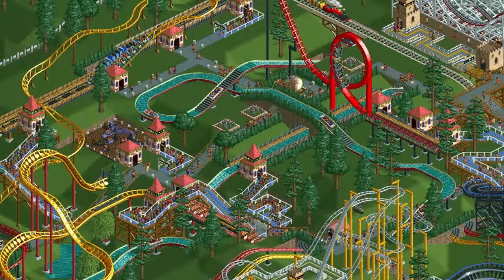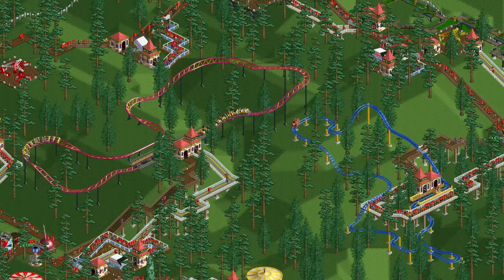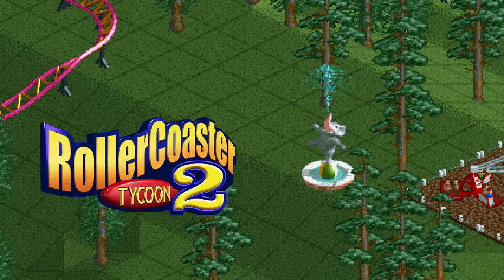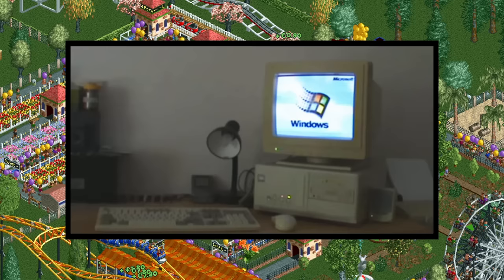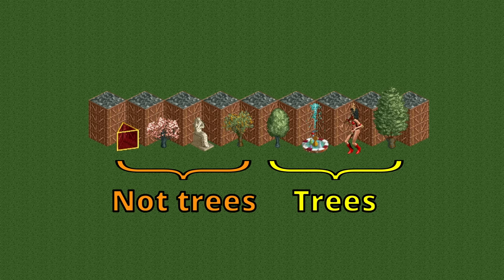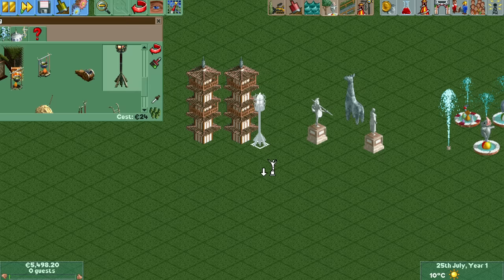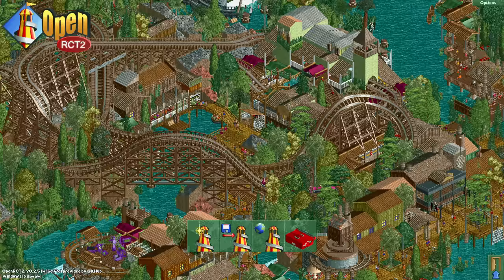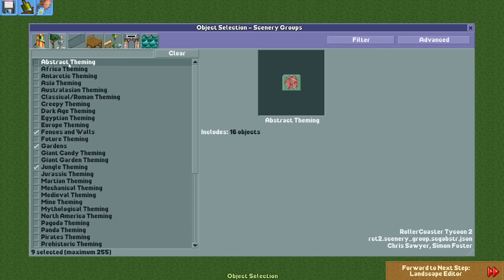Fountains are Trees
This is definitely a tree and not a fountain.